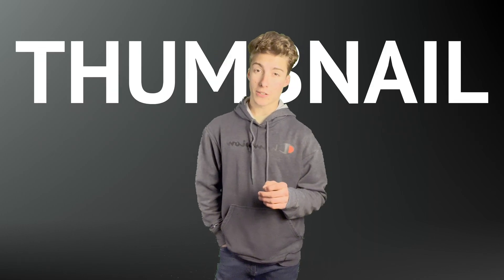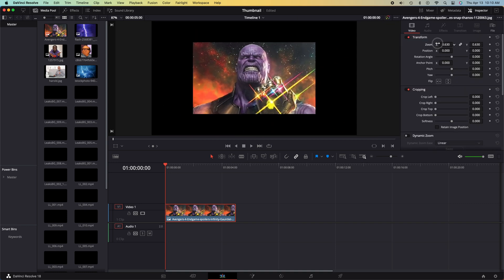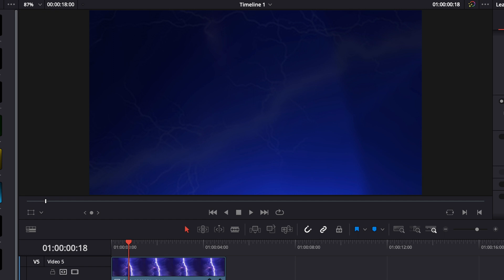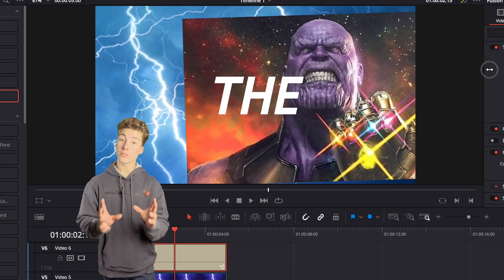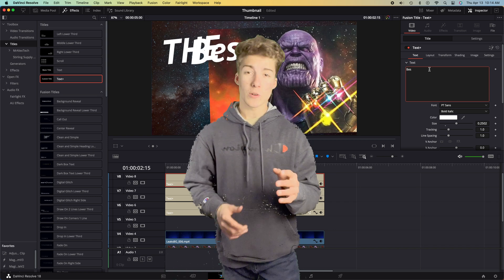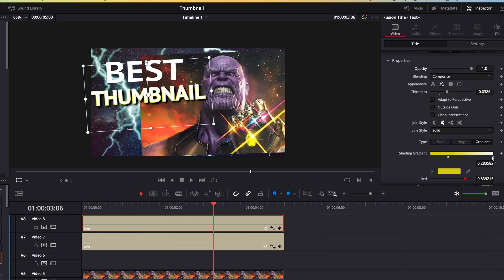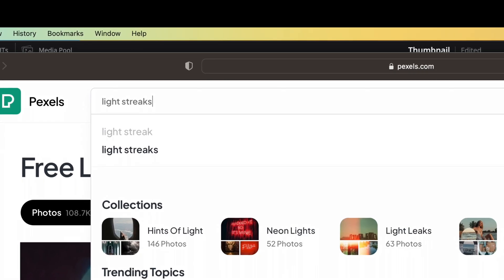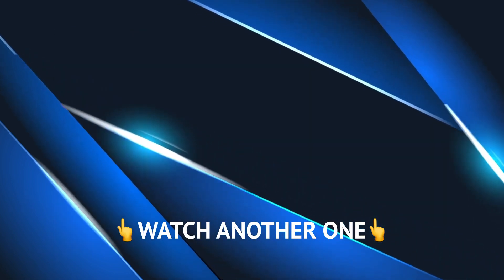How To Make THE BEST THUMBNAILS in Davinci Resolve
🔥If your YouTube editing SUCKS and you want to get better, here's a free training I made for you